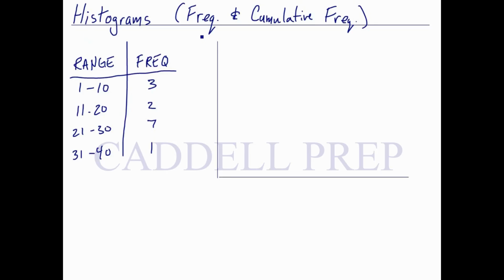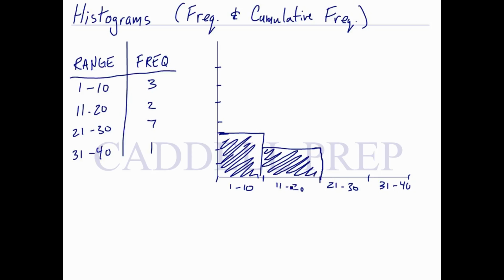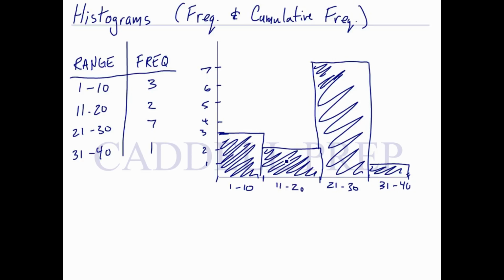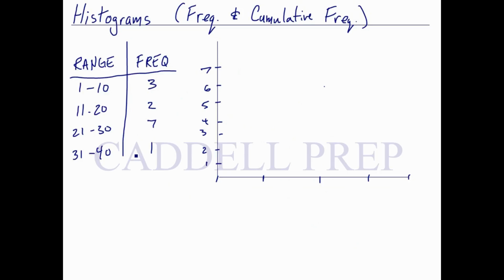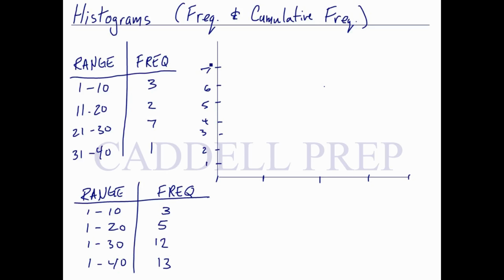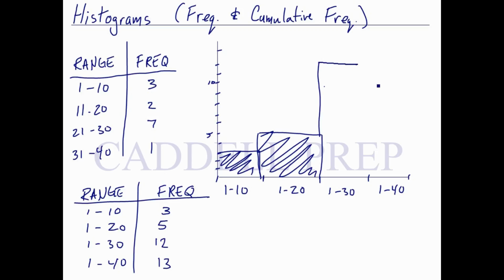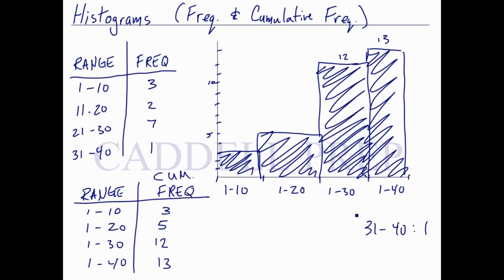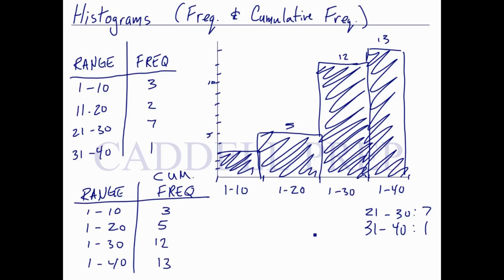Representing Frequency and Cumulative Frequency with a Histogram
In this video, we are going to create a histogram. More lessons and practice problems can be found